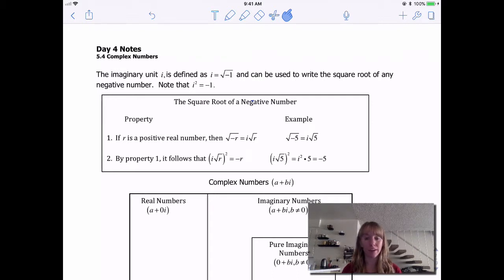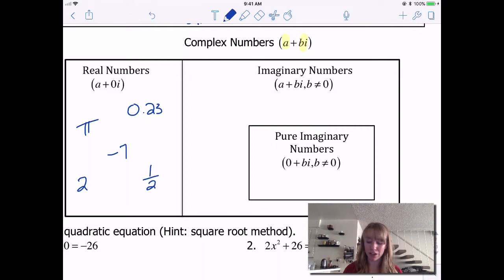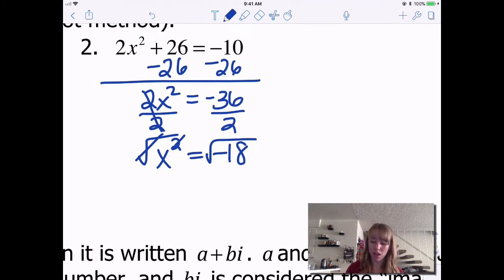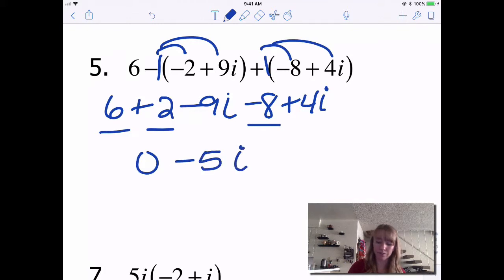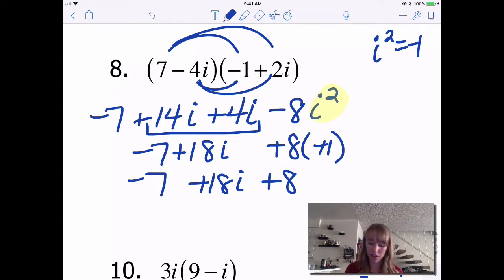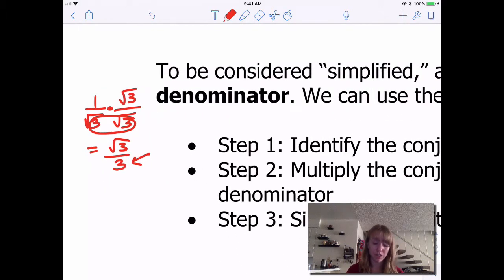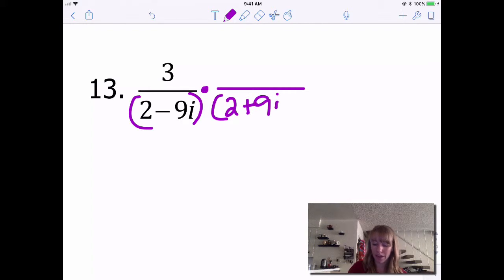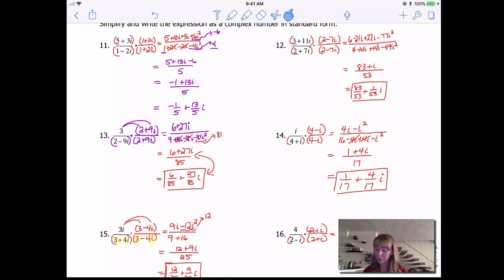SQC Day 4 Notes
Solving and Simplifying with Complex Numbers